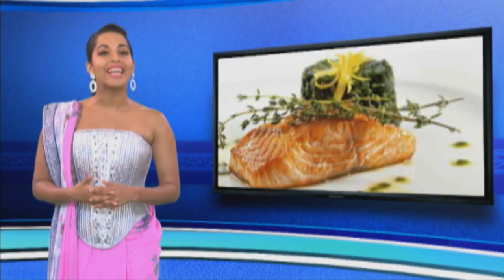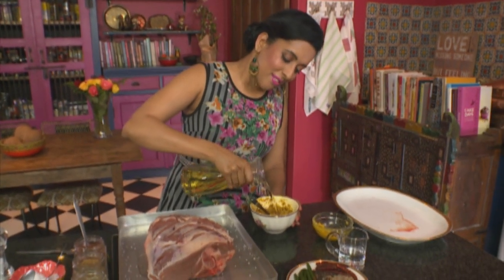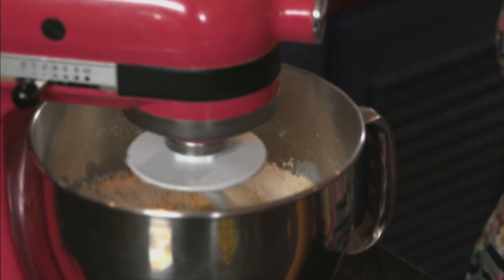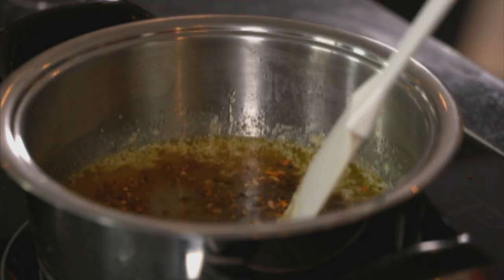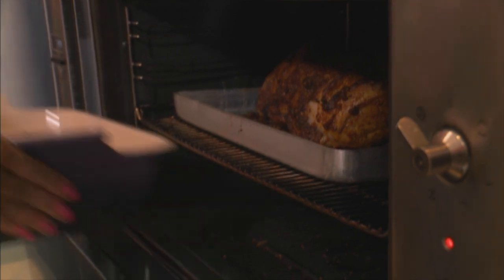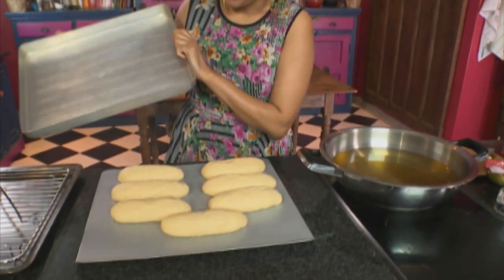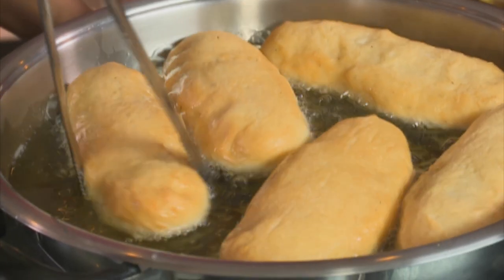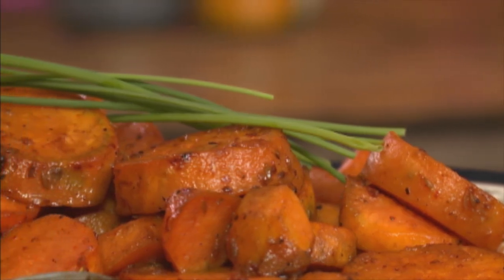Food Mela : Savour the Moment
There’s an art to making life meaningful – and that’s to dive right in.  A meal is a time when we can sit back and consciously enjoy the company, the scenery and the flavours – and this week’s menu is designed to help us savour the moment.